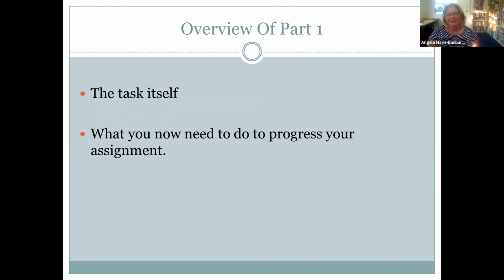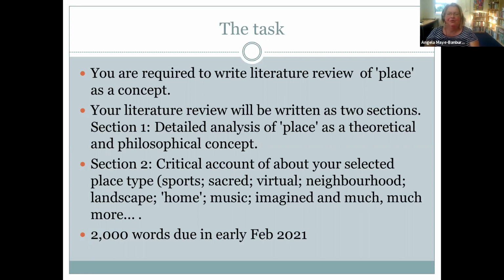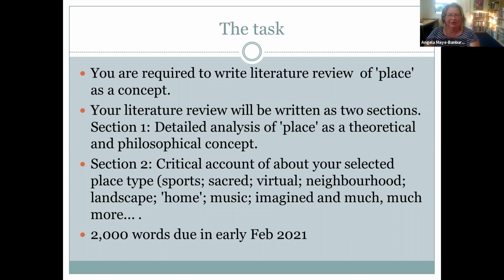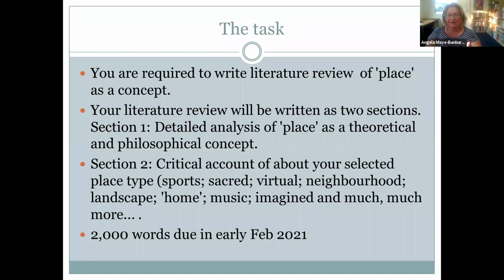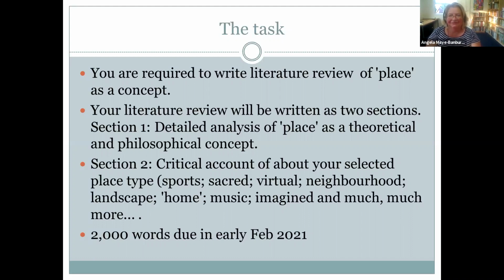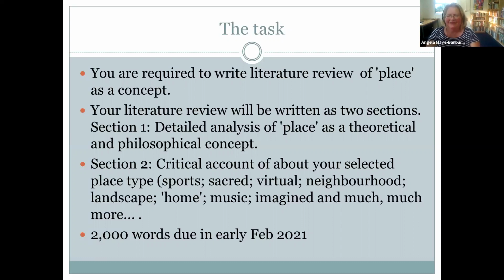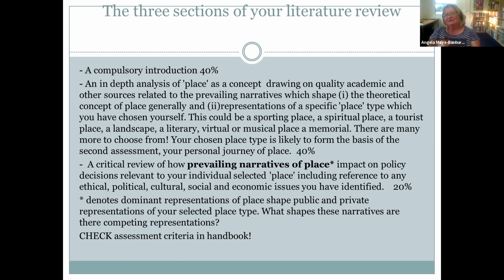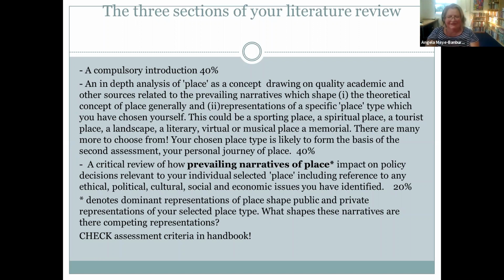Place, Memory And Meaning 2020/21 - Assignment 1 Briefing (Literature Review)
In this session, Angela explains the requirements of the first module assessment, the literature review. Your submitted assignment should contain three elements. Firstly, you are required to write a critical account of 'place as concept, drawing on key theoretical constructs. Secondly, you explore your selected place type. Thirdly, you identify the overarching narratives (stories) associated with your place type which are relevant to ethics, politics, cultural associations and social aspects.